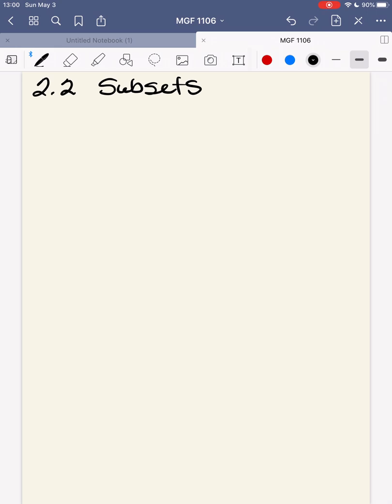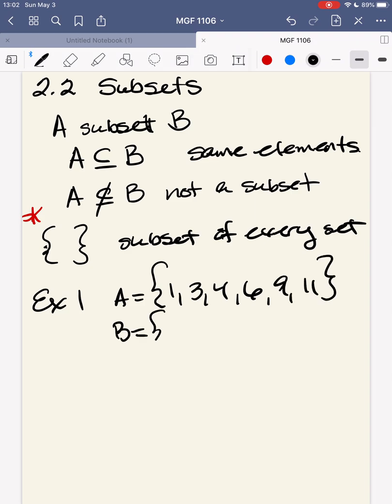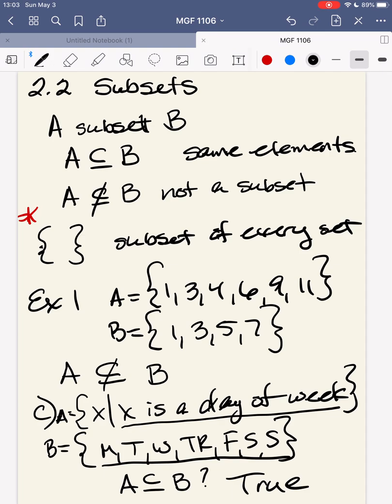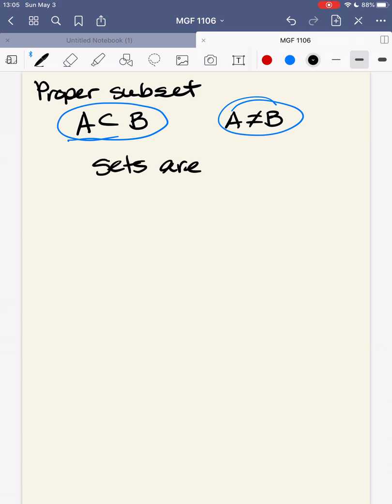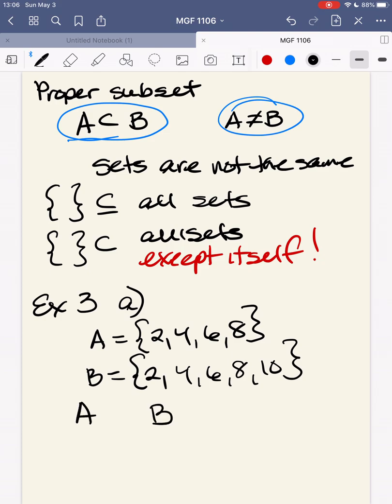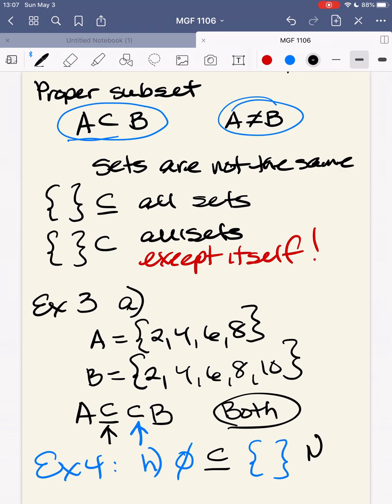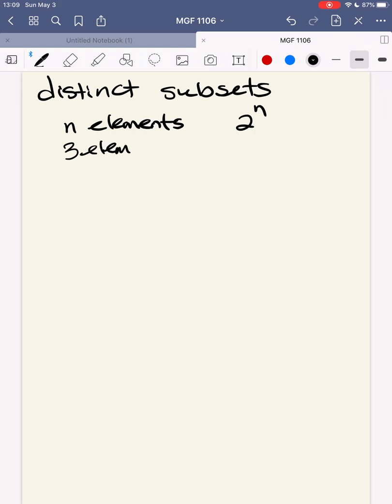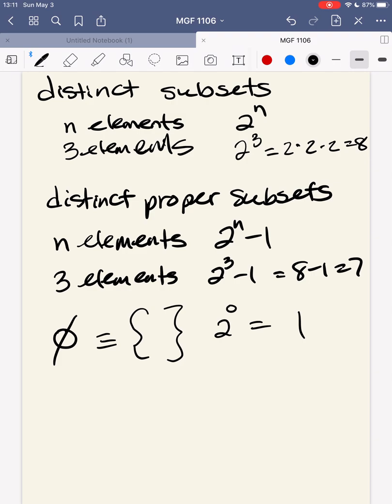MGF 1106 35